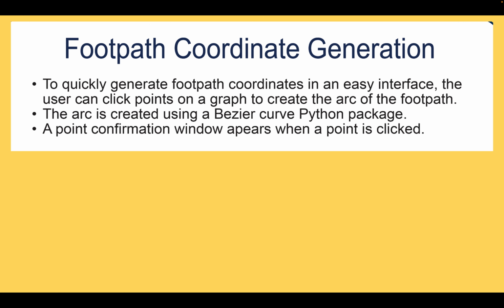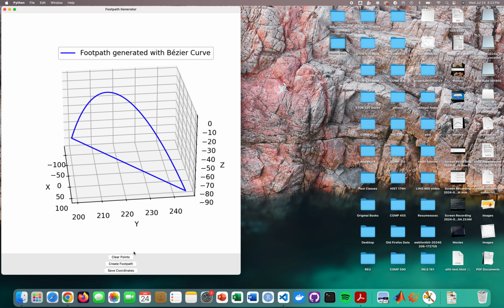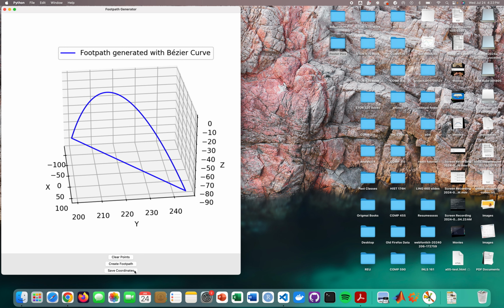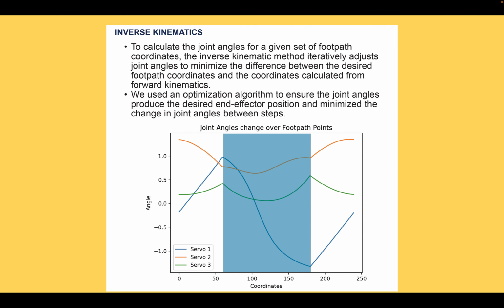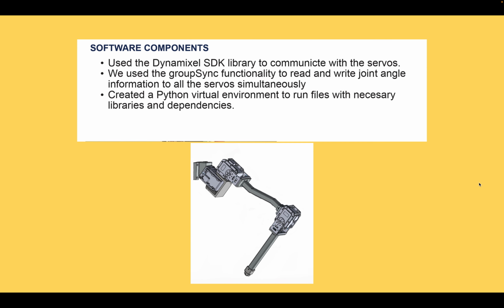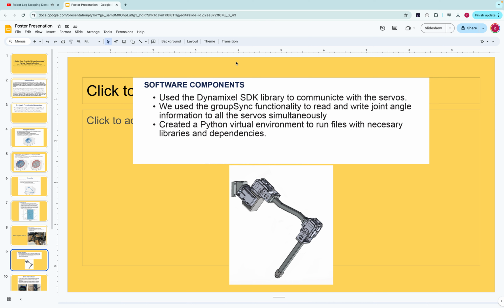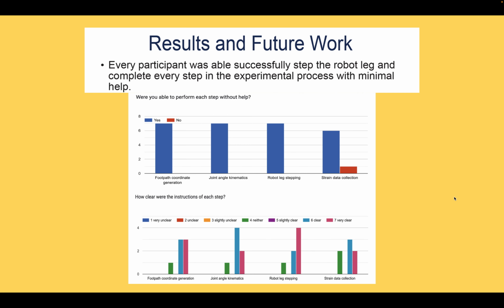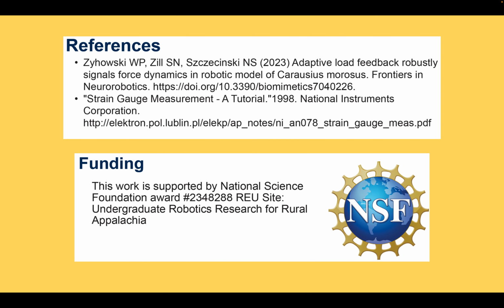Robot Leg Test Bed Experiment and Strain Data Collection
The intersection of robotics and neuroscience has allowed innovation in legged robot locomotion. Mimicking biological systems in locomotion requires performing ambulatory tests on different types of robot legs. Currently there is not a user friendly or easily implemented testing system that allows non-engineers (e.g., neuroscientists) to perform robot leg tests. This research goes through the requirements and steps of creating a testing method or setup for running experiments on robot legs. It looks at the ways to simplify complex steps and describes an interface that allows for easy usage by non-engineers. To test the usability of this testing system, users will perform a robot leg stepping scenario. The scenario will be going through the steps of creating a footpath to test on a robot leg and collecting strain data. Specifically the steps would be footpath coordinate generation with Bézier Curves, joint angle kinematics, stepping the leg with Dynamixel servos, and strain data collection. After the scenario is completed there will be a survey that gets usability feedback and ways to improve the system. Preliminary feedback and results show that every participant was able to complete the leg stepping scenario in under 15 minutes and were able to complete each step in the experimental process. Future improvement of the testing system would include streamlining more of the coding environment setup and including a treadmill for the robot leg to step on.